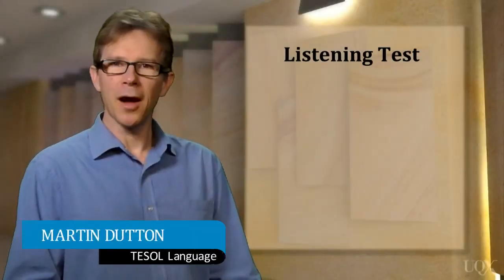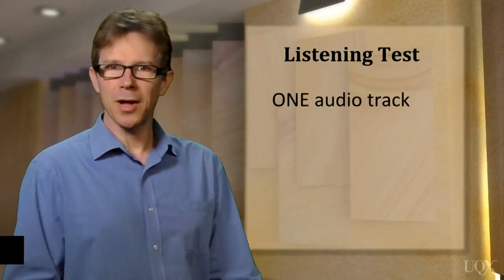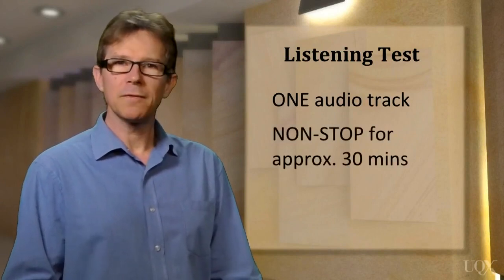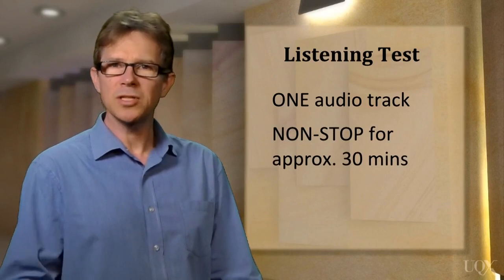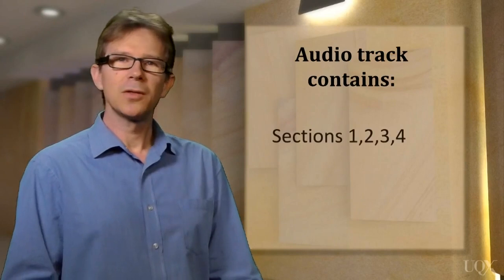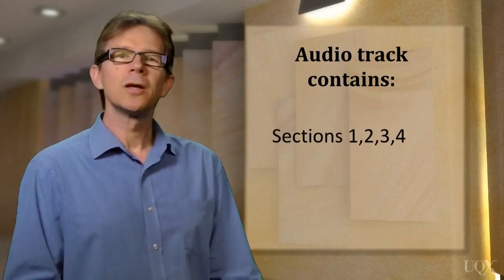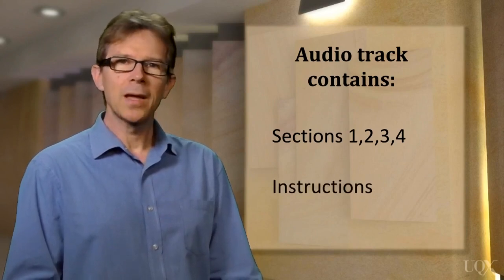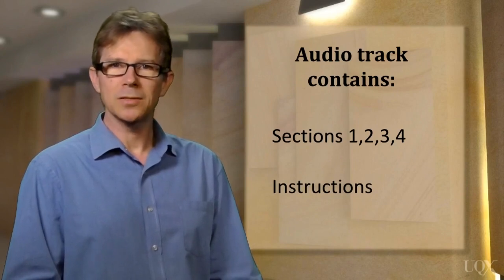IELTS ATP - 1.6 Before Listening: Using Audio Instructions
UQx IELTSx
Here,  we briefly discuss  how to use  Audio Instructions.